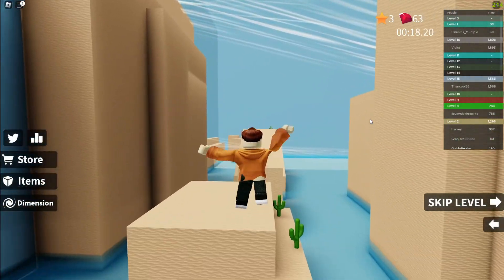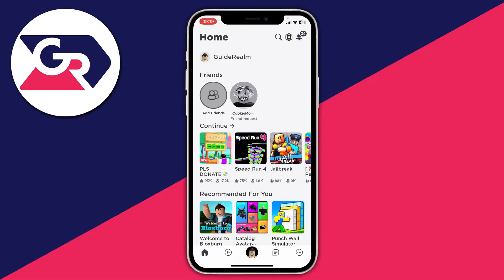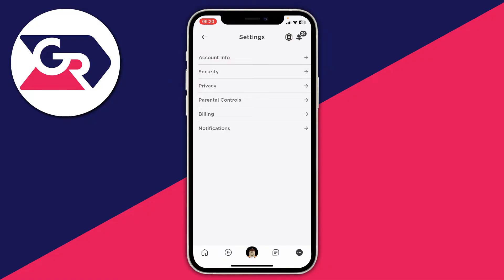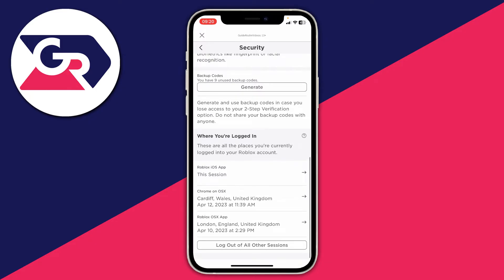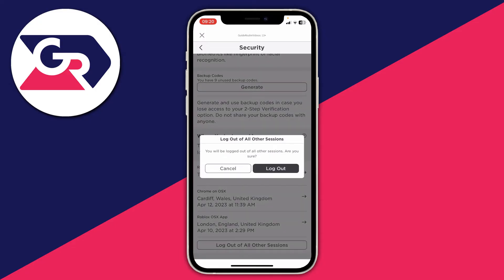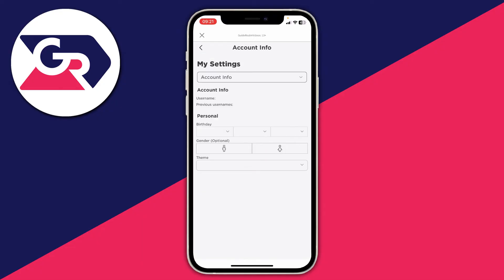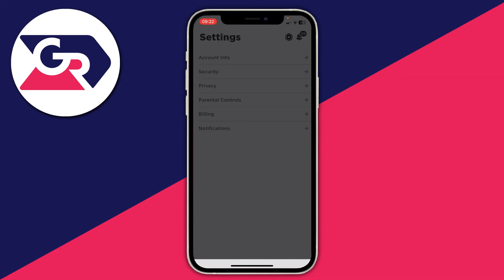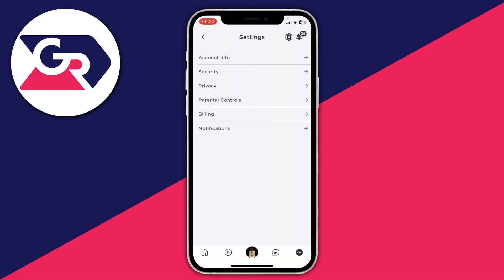How To Log Someone Out Of Your Roblox Account - Full Guide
I show you how to log someone out of your roblox account and how to log out roblox account on all devices in this video.

GuideRealm